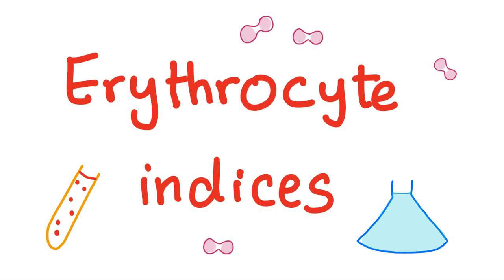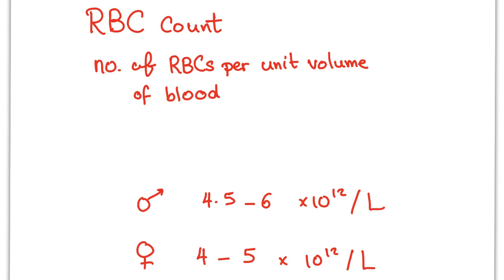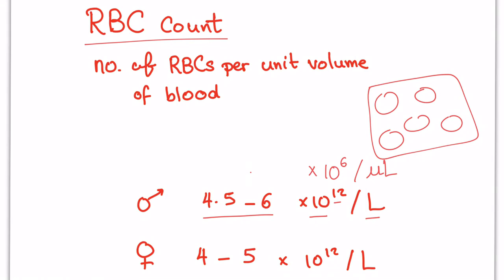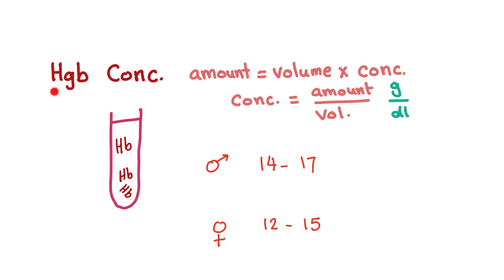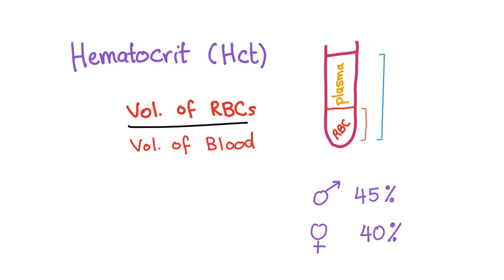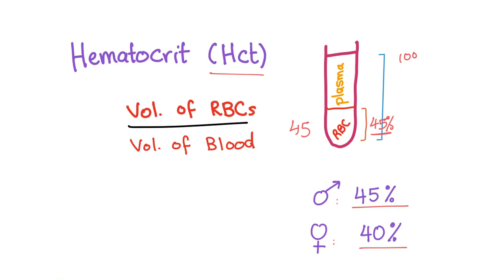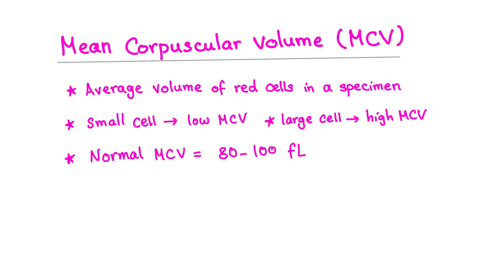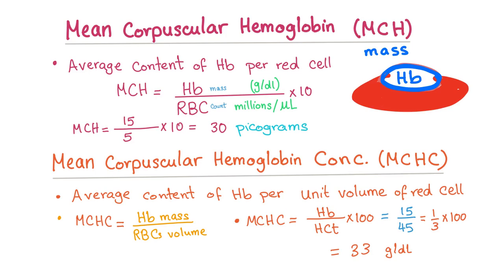Erythrocyte indices — Hemoglobin, Hematocrit, MCV, MCH & MCHC — What Do These Lab Tests Mean?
Erythrocyte indices — Hemoglobin (Hgb), Hematocrit (HCT), MCV, MCH & MCHC — What Do These Lab Tests Mean?

► Right Now! You can get access to all my hand-written hematology video notes (the notes that I use on my videos) on Patreon...There is a direct link through which you can view, download, print and enjoy! Erythrocyte (RBC) count,
Hematocrit (Hct)
Mean Corpuscular volume (MCV)
Mean Corpuscular Hemoglobin (MCH)
Mean Corpuscular Hemoglobin concentration (MCHC)
If you like my videos, please consider leaving a tip